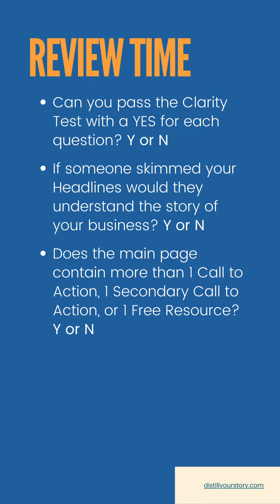How to do a Website Communication Audit in under 10 minutes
Your website is the digital front door of your business. It's the place most potential customers will visit before contacting you.

Is it communicating what is needed and turning visitors into customers?

Here's a 3-step Website Communication Audit you can run in under 10 minutes to find out!